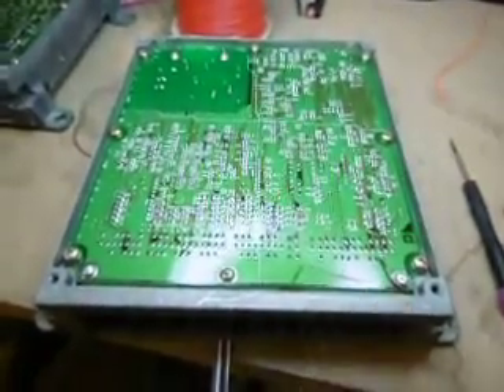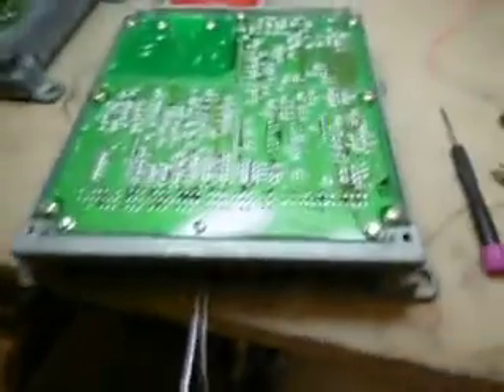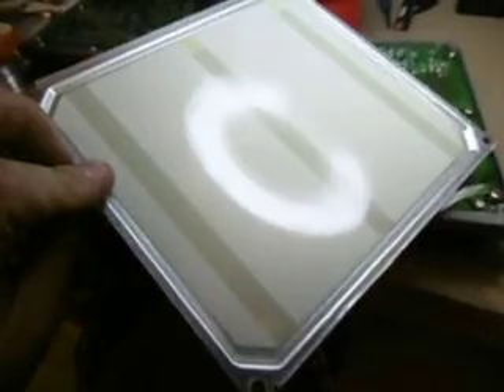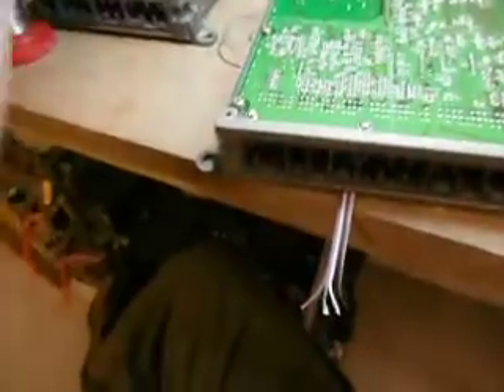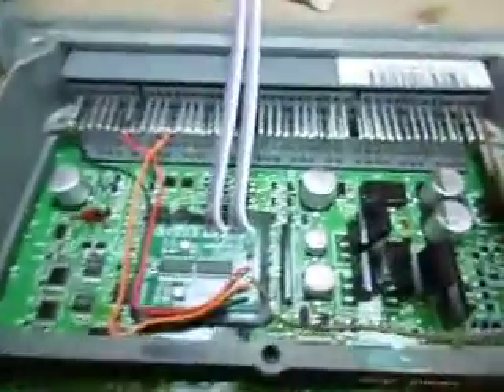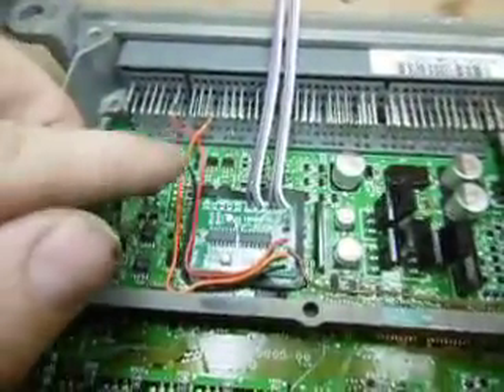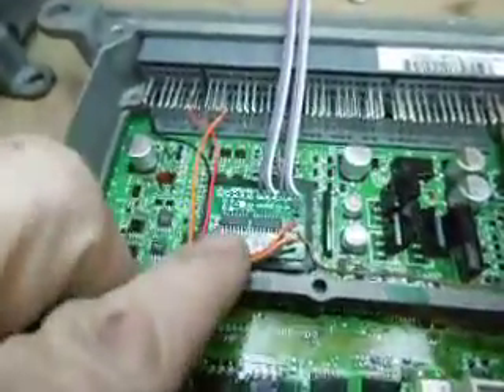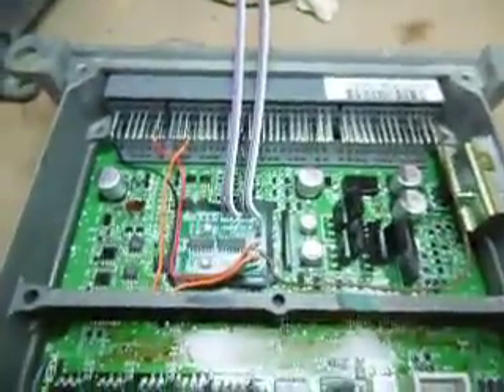IMAC&C P&P MCM PCB Fitting Video 8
Video 8 of a series showing fitting of IMAC&C Plug & Play Circuit Board to inside of MCM.